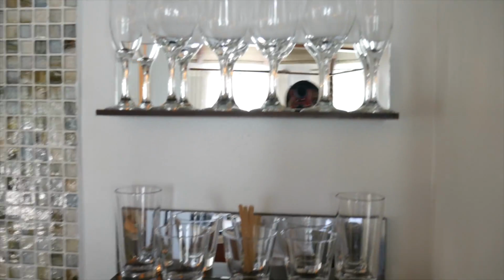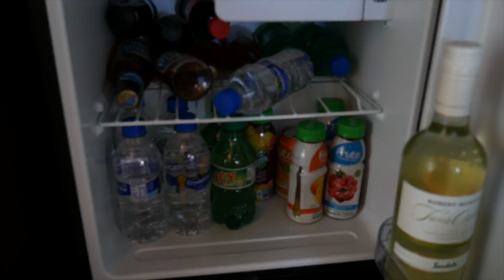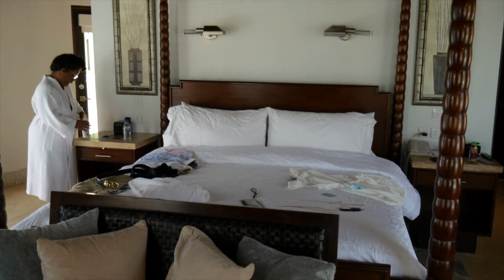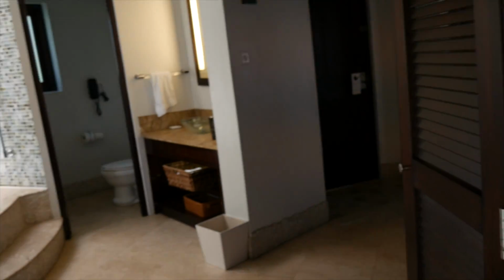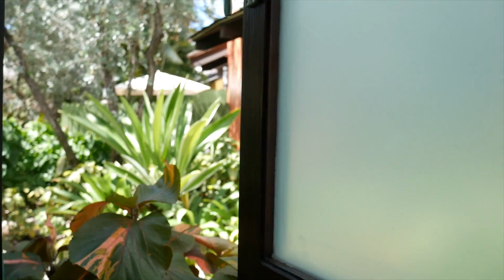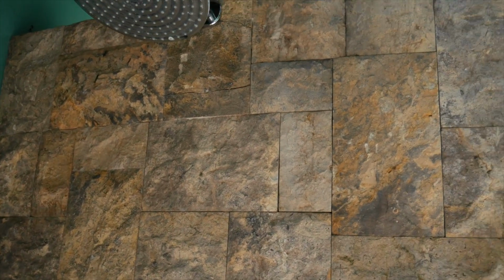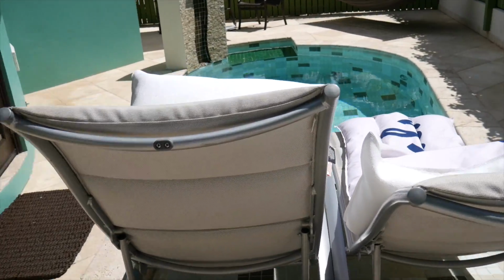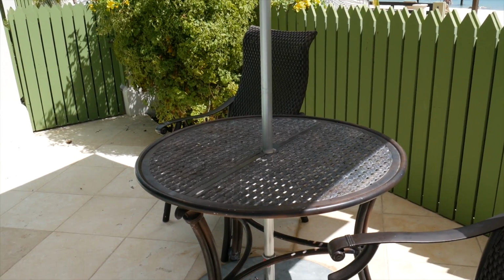Beachfront Room Tour | Sandals Grande St. Lucian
Wassup Super Stars!
Heres a look into our beachfront Rondoval at sandals grande St. Lucia